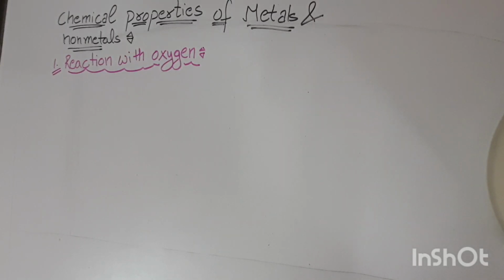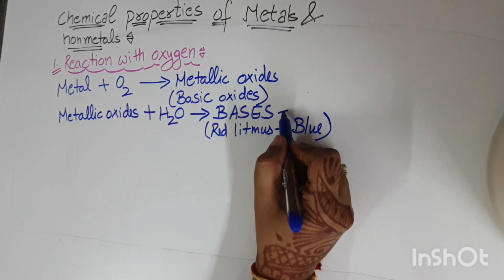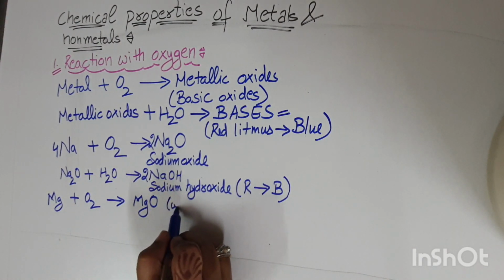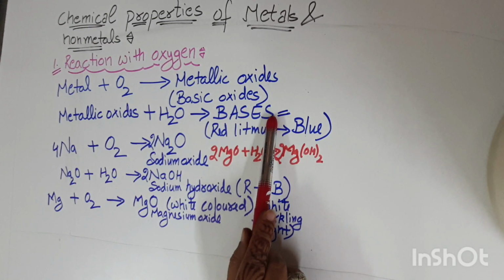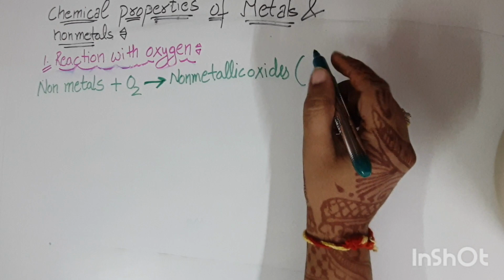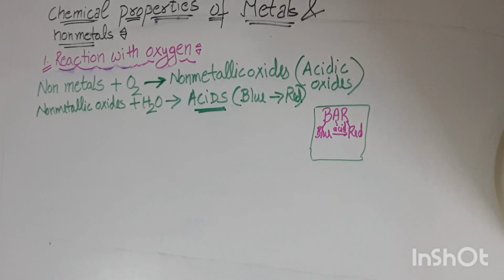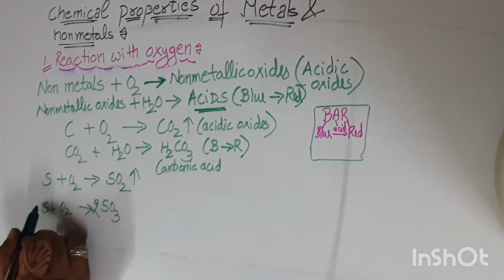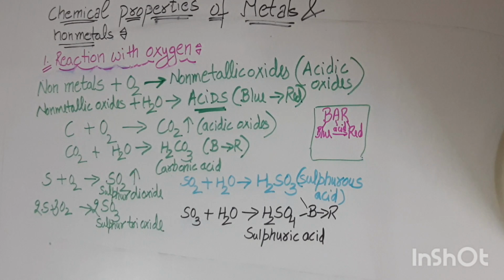Reaction of Metals and nonmetals with oxygen - Class X & VIII